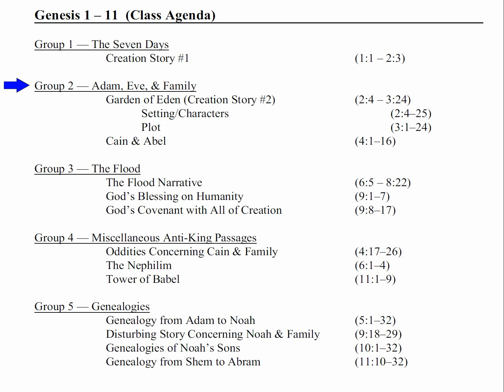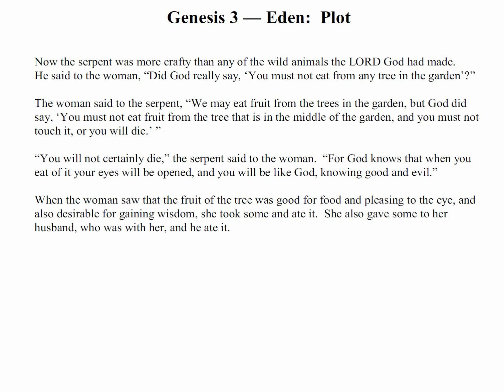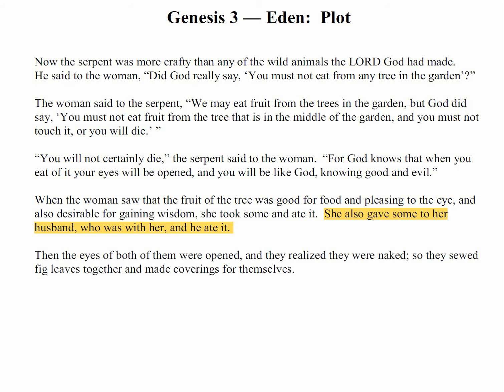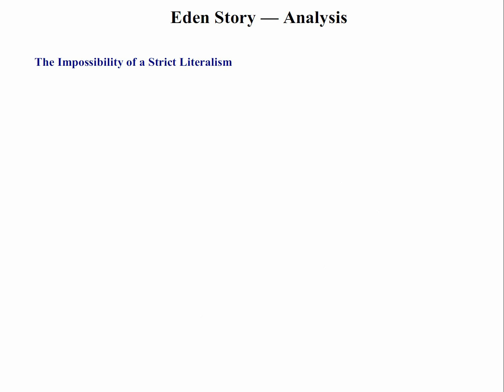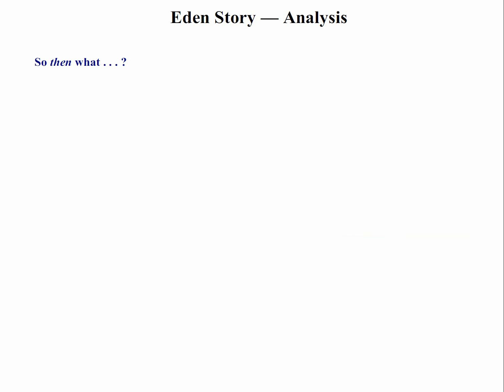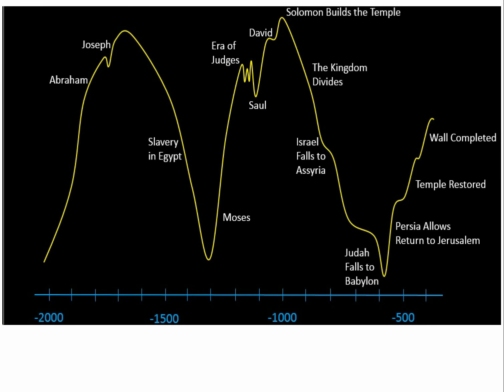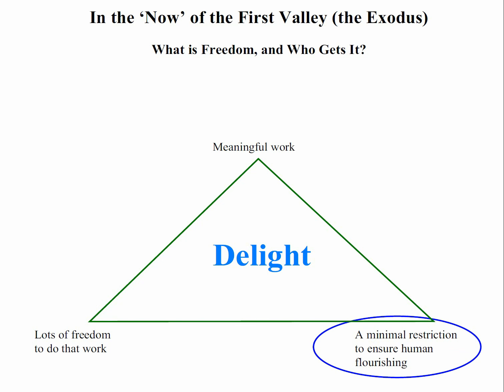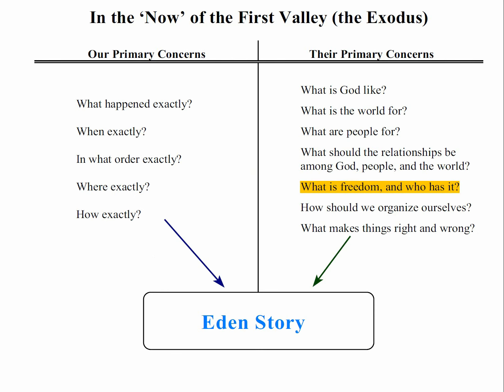Genesis Series (Episode 6 of 10)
Continuing to look at the Eden story.  We look at the plot, and then begin an analysis in the context of the ancient Israelites.